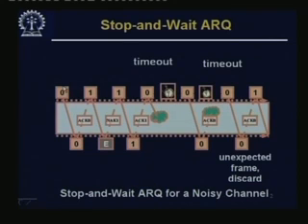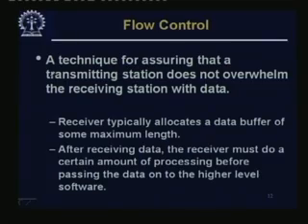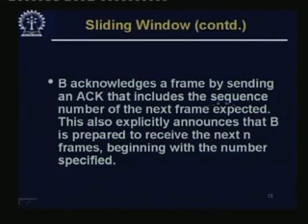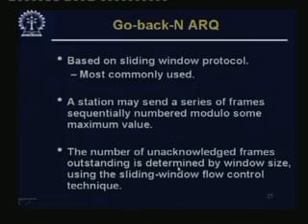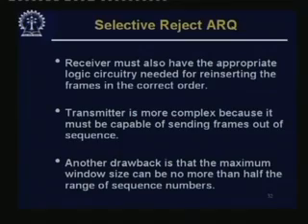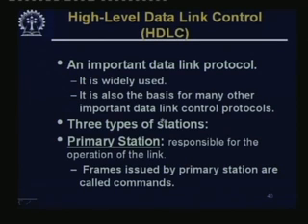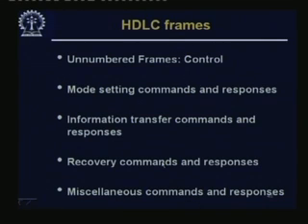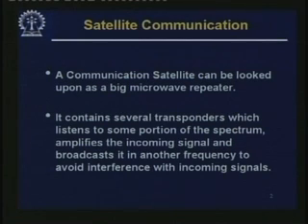Lecture - 17 Stop & Wait Protocol